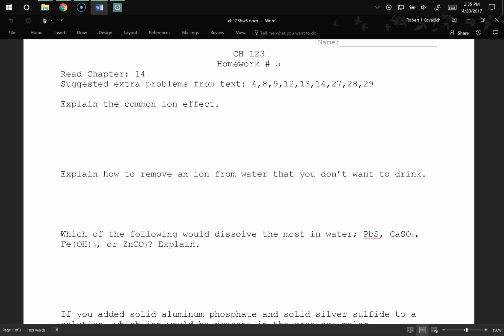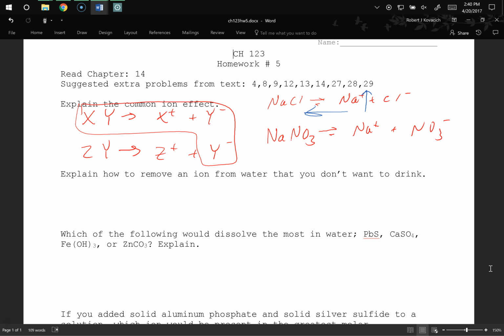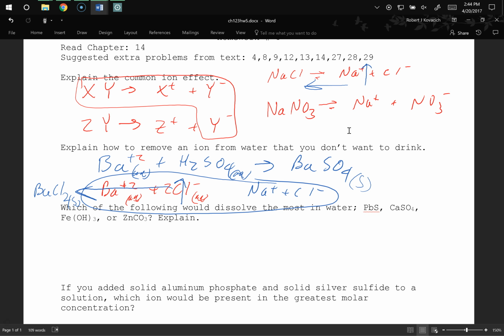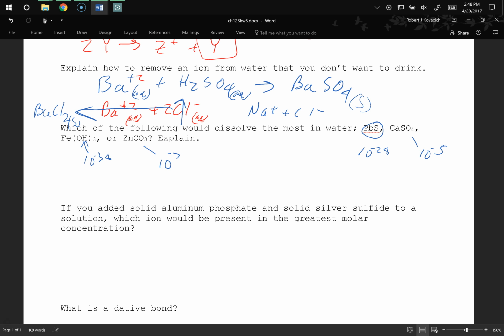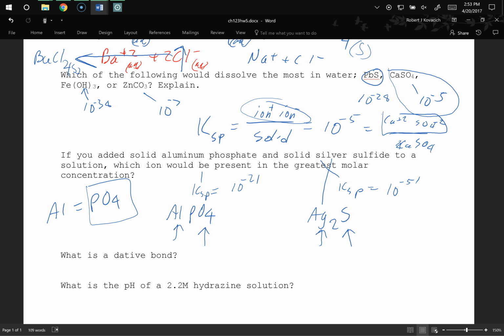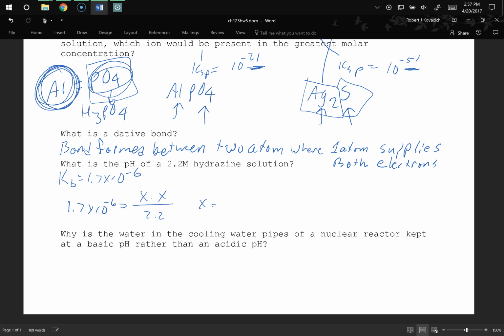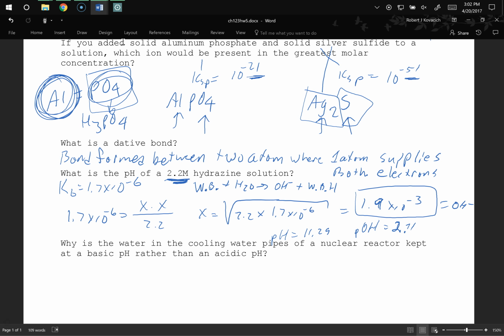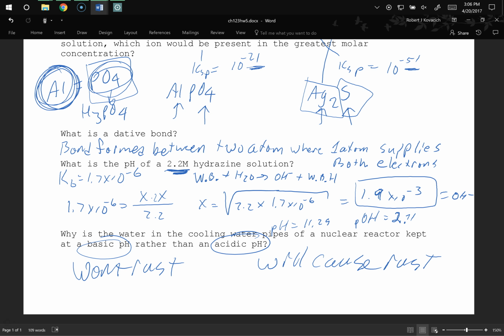CH 123 HW 5